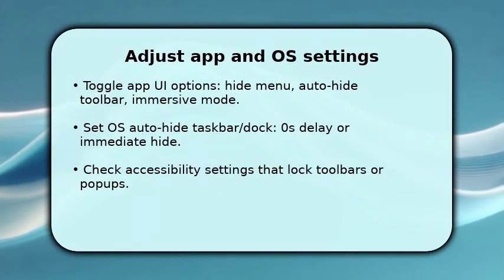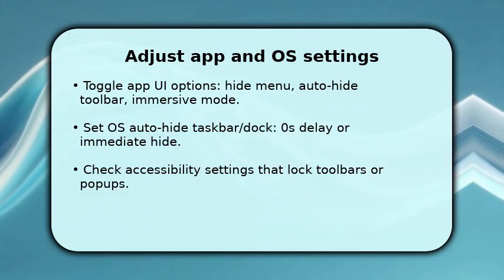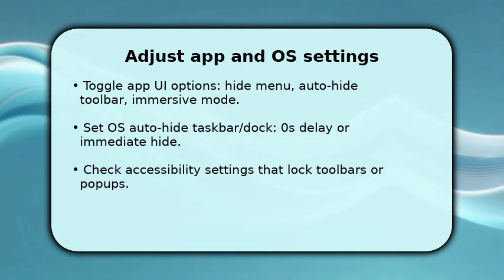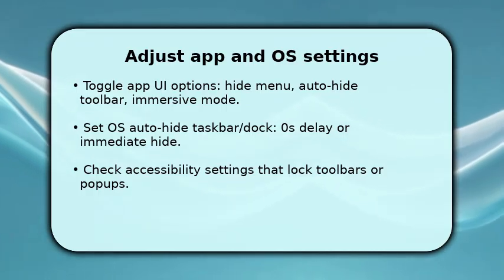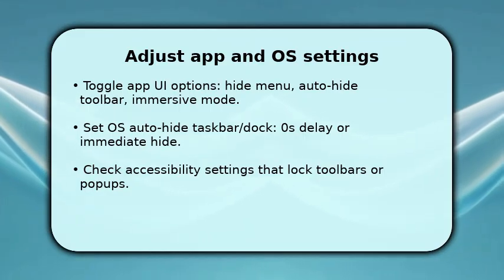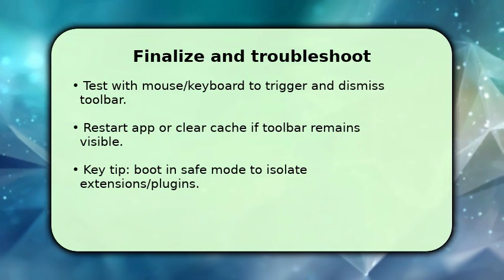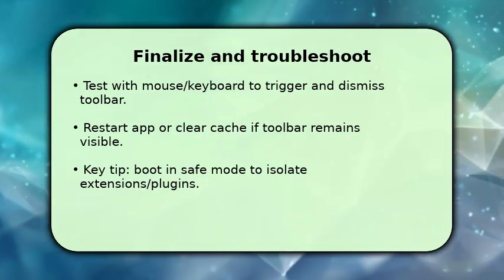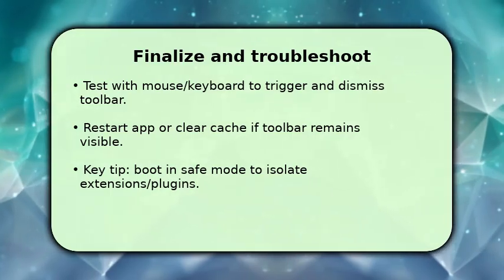How to Make Toolbar Disappear in Fullscreen - Easy Guide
How to Make Toolbar Disappear in Fullscreen - Easy Guide | 🔒 Surfshark VPN Deal — Stay private and secure. $1.99/mo + 3 Months Free ▸

Discover the simple steps to remove or hide your toolbar when you enter fullscreen mode on various applications. This quick guide is perfect for gamers and content creators who want an uninterrupted experience without distractions from toolbars.

remove toolbar, hide toolbar in fullscreen, fullscreen settings, toolbar removal tips, gaming environment optimization, content creation streamline, desktop interface customization, user accessibility options, enhanced viewing experience, software adjustments for focus, streamlined desktop